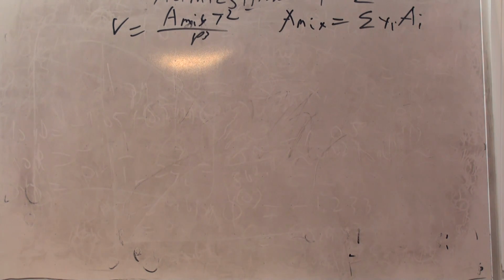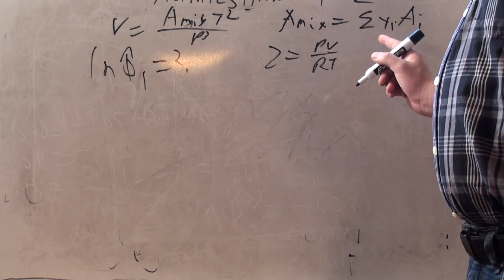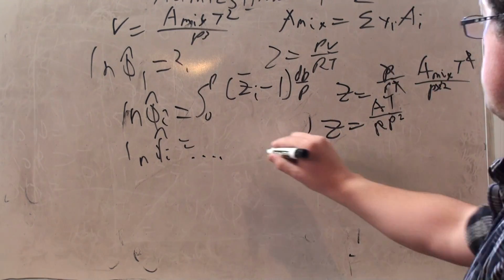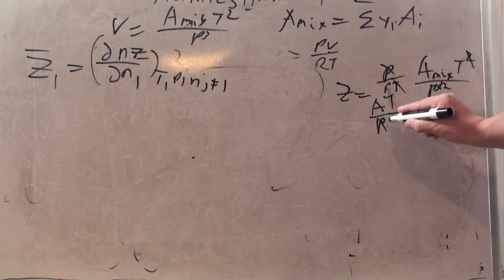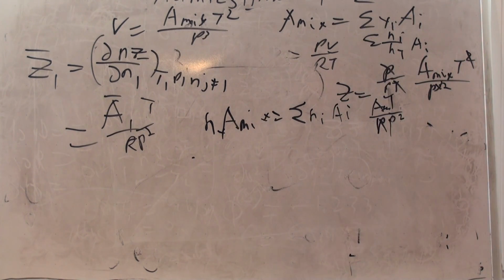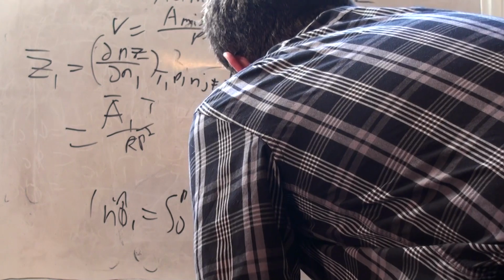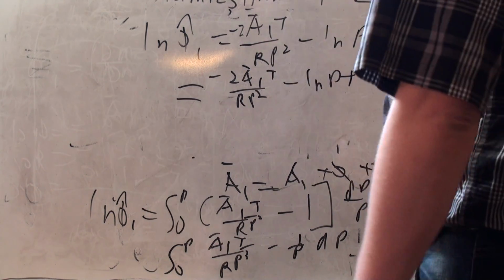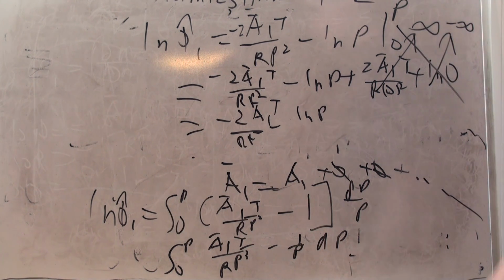Thermodynamics II - homework 4-2 solutions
Homework solutions from SDSM&T CBE 321.  Homework 4 is on vapor fugacity.